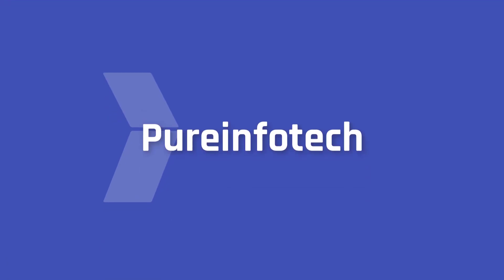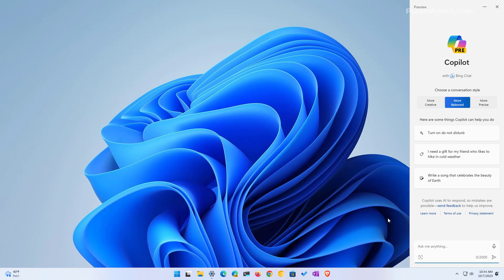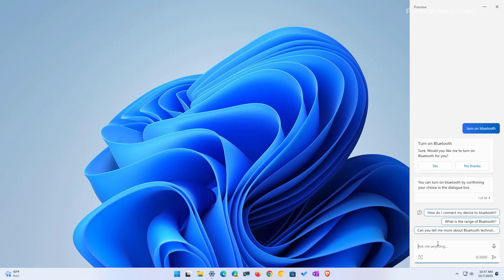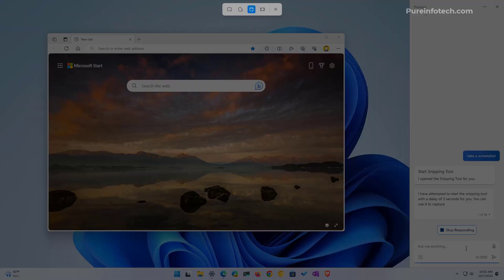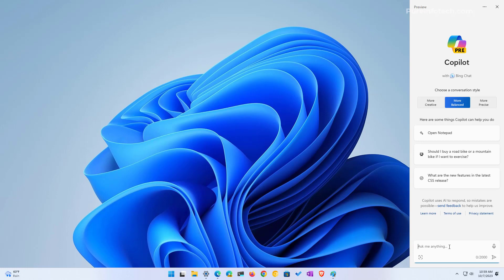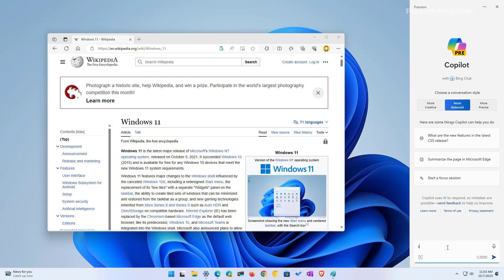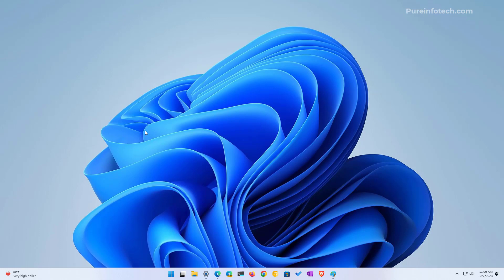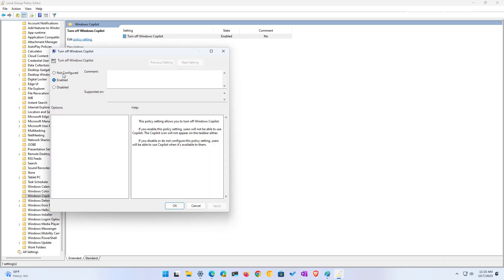Windows 11 Copilot: BEST tips and tricks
Windows 11 tutorial with the Copilot's best tips and tricks.
The video shows the different ways to get the most out of the AI chatbot, including removing the button from Taskbar and using the keyboard shortcut, voice search, change system settings, launch apps, take screenshots, change ChatGPT versions for each question, create AI images, summarize web content, restarting Copilot, and disabling Copilot.

Table of contents:
00:00 Intro
00:37 Remove Copilot Taskbar
01:12 Copilot with voice commands
02:16 Copilot change system settings
03:20 Launch applications with Copilot
03:52 Take screenshots with Copilot
05:26 Change Copilot ChatGPT version
06:02 Create AI images with Copilot
07:02 Summarize web content with Copilot
07:48 Restart Copilot to fix problems
08:38 Disable Copilot completely
10:14 Clossing